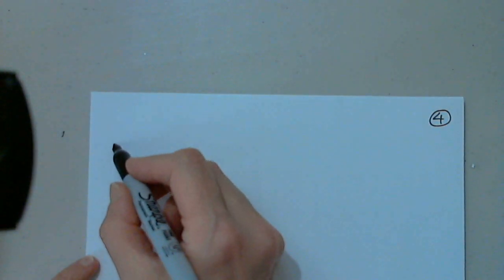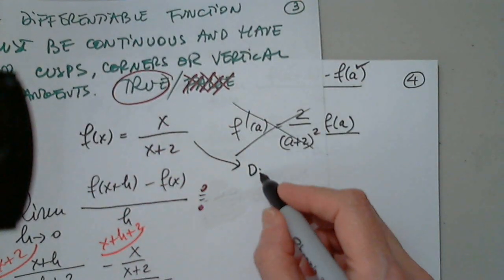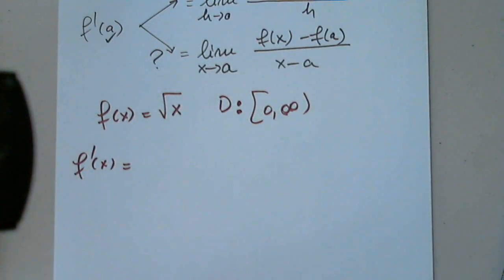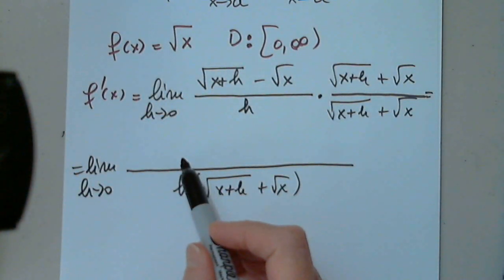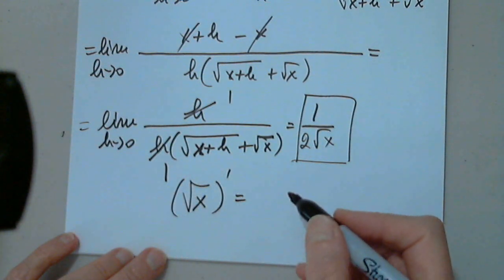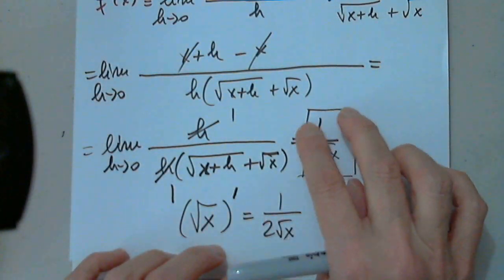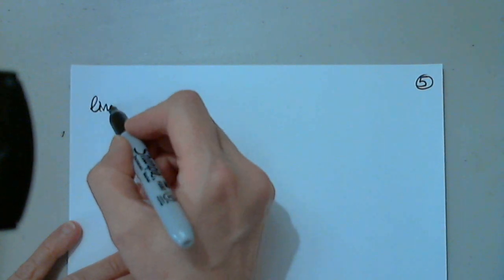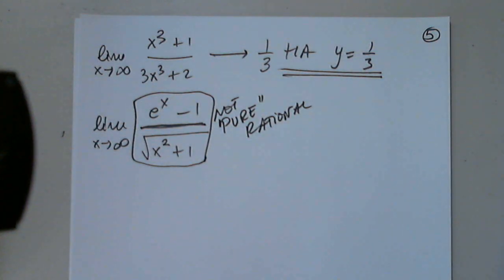MAT 191 2.7 - 2.8 PART 2 JUNE 29